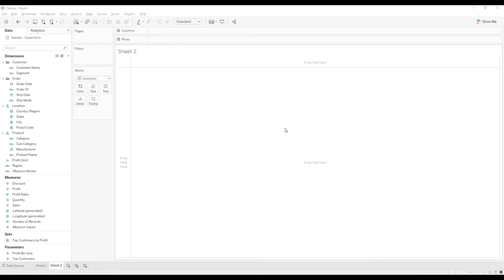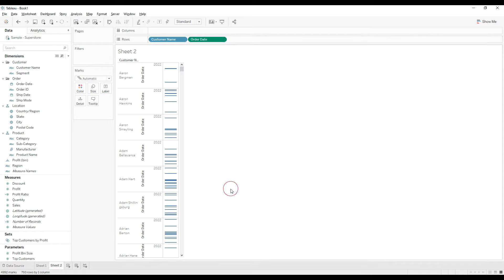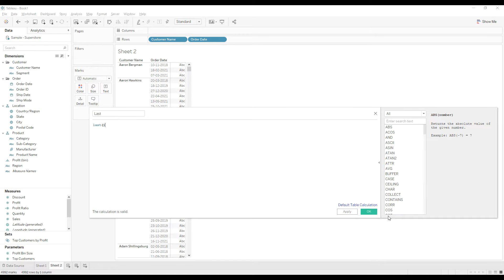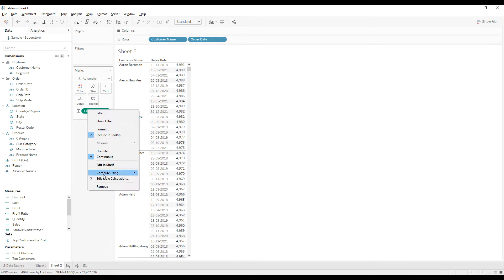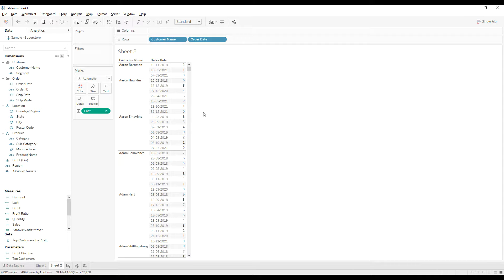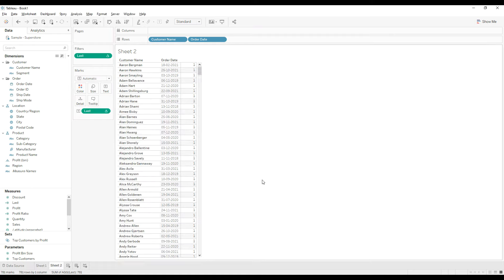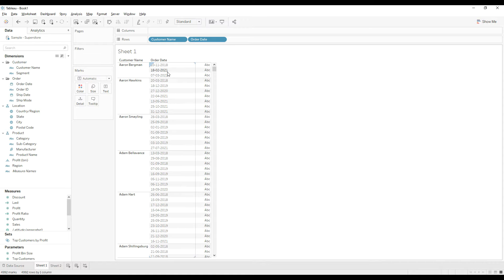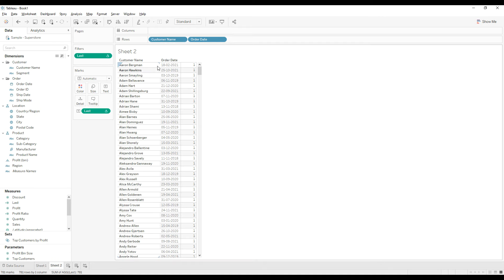How to get second highest order dates of each customer in Tableau?